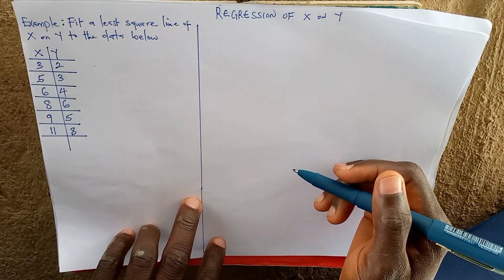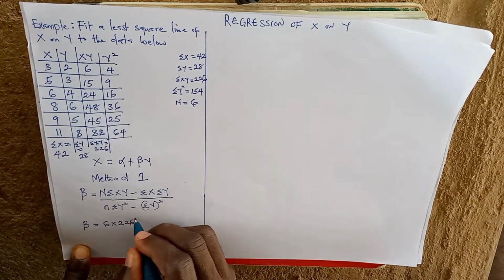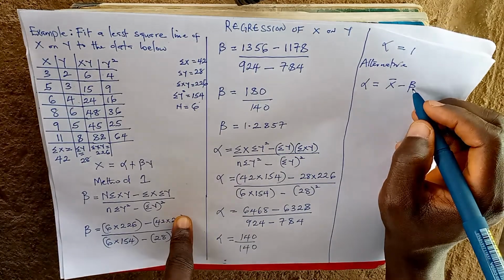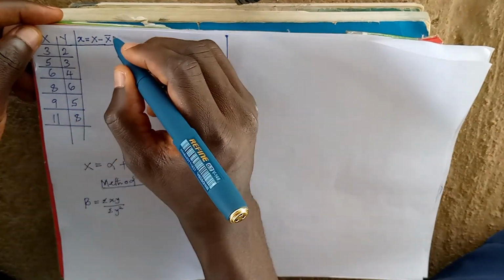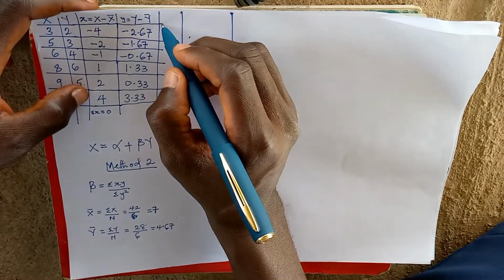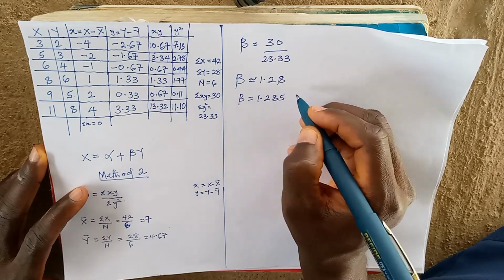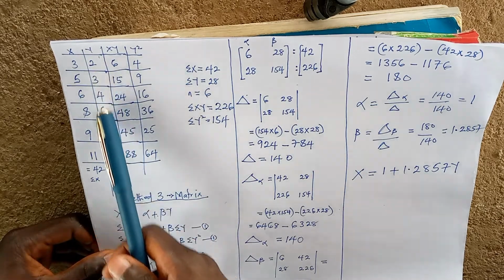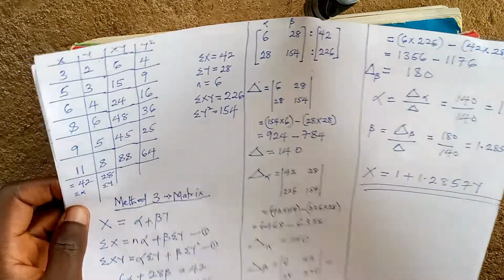SIMPLE LINEAR REGRESSION BY HAND (Three methods approach)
This video shows you how to determine the coefficients of simple linear regression of X on Y using three different methods. It is used to describe the variation in values of X for given changes in Y. The regression equation of X on Y is expressed as:
X = a + bY. Where a and b are the coefficient of regression.
X on Y regression.least square.stabelm